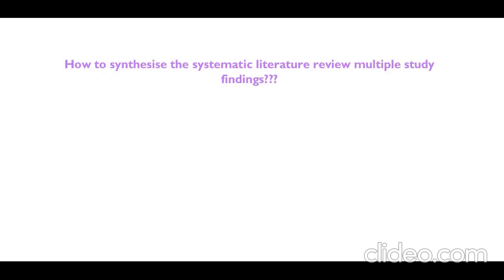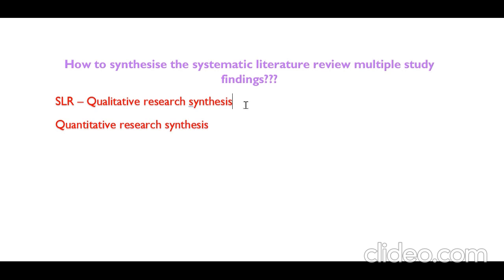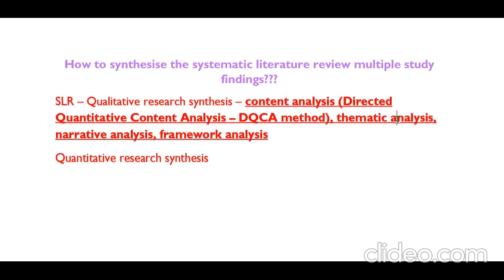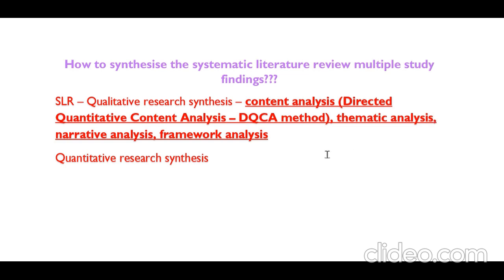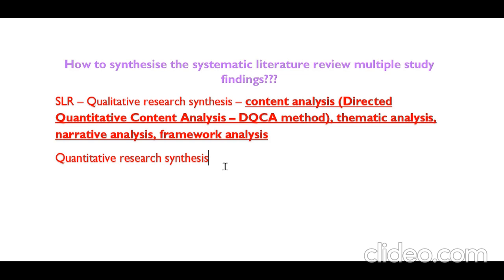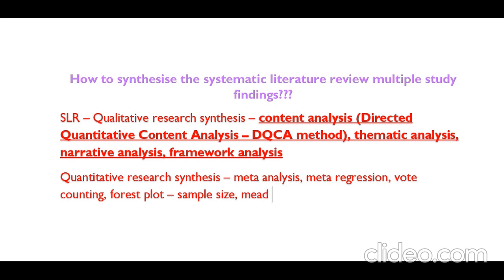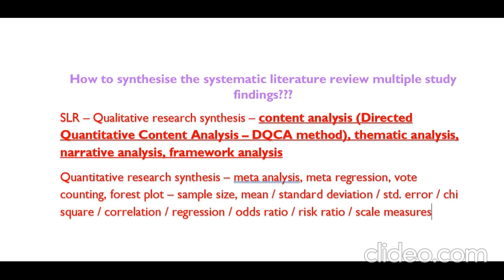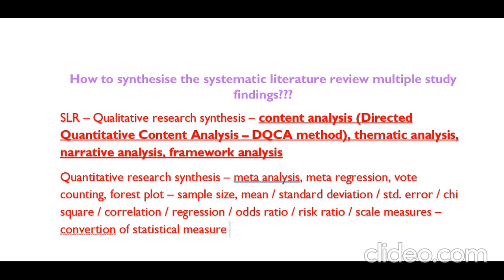How to Synthesize Findings from Multiple Studies in Systematic Literature Review?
In this lecture, we explore how to synthesize findings from multiple studies in a Systematic Literature Review (SLR). Synthesizing evidence is a critical step that transforms individual study results into meaningful, comprehensive insights. The session covers different synthesis approaches, including narrative synthesis, thematic synthesis, content analysis, vote counting, and meta-analysis. We also discuss when to use qualitative versus quantitative synthesis methods and how to ensure transparency and rigor following PRISMA guidelines. This lecture is especially useful for PhD scholars and early-stage researchers conducting SLRs in social sciences, management, agriculture, and interdisciplinary research.